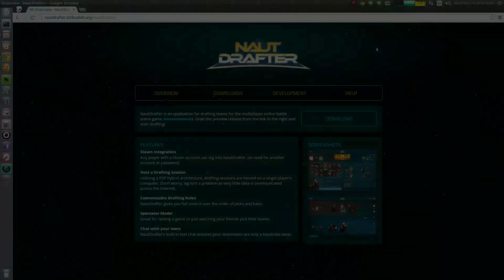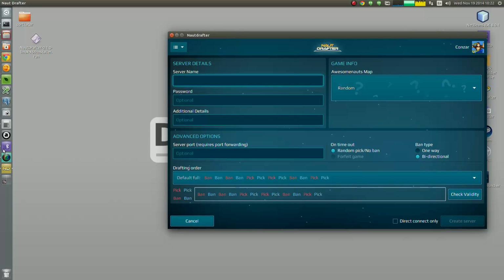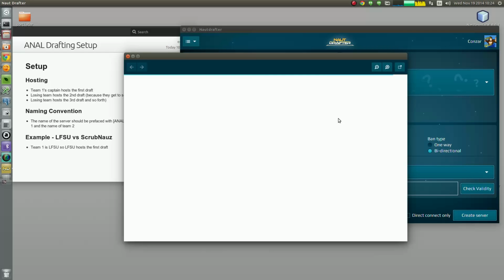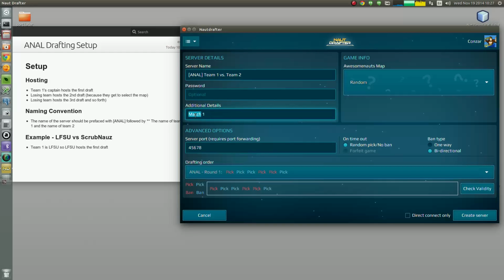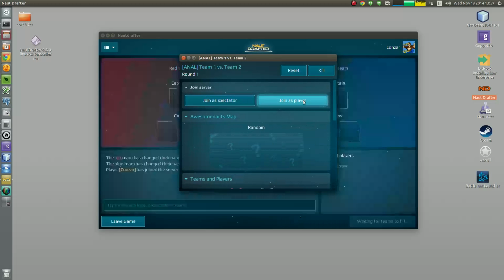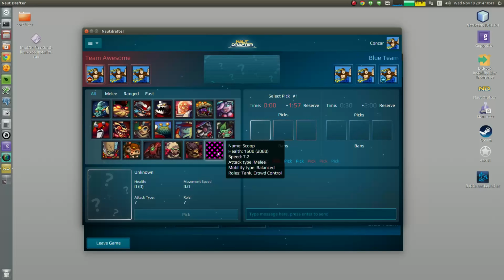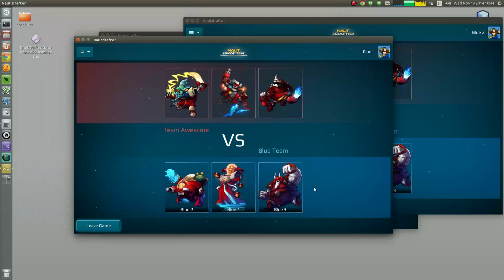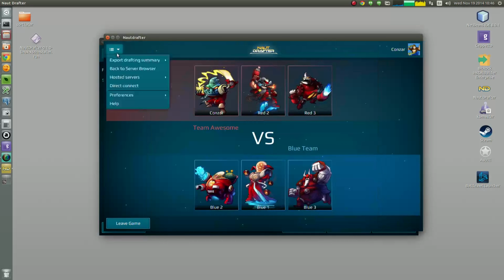AAL Nautdrafter Introduction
This is an introduction presentation of the Nautdrafter application designed for participants of the Awesomenauts Australian League Tournament.